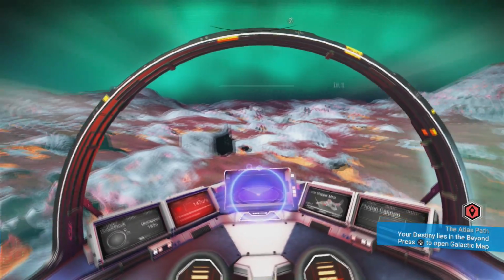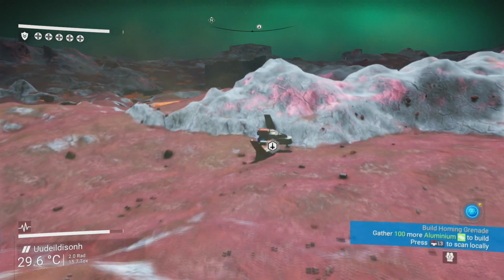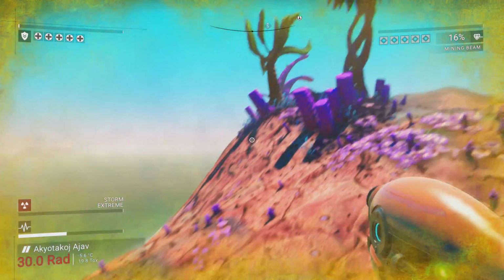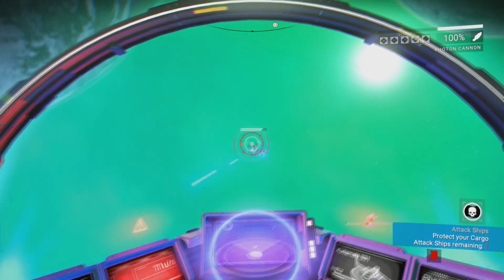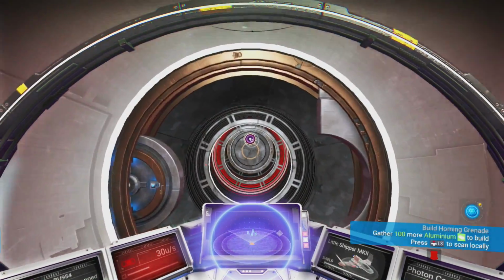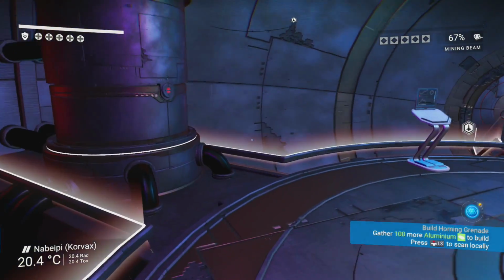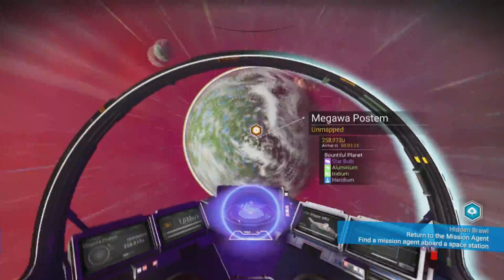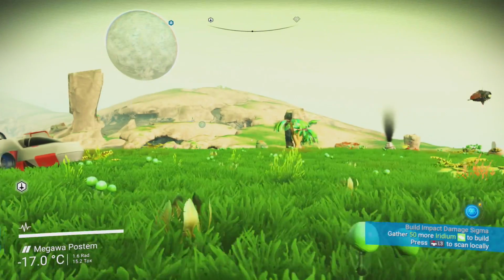No Man's Sky | Part 88: YESSS!!! FIRST GRASSY PARADISE PLANET IN 1.3! [NMS | Atlas Rises 1.3 Update]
SPACE ADVENTURES!! No Man's Sky 1.3 Gameplay Part 88!